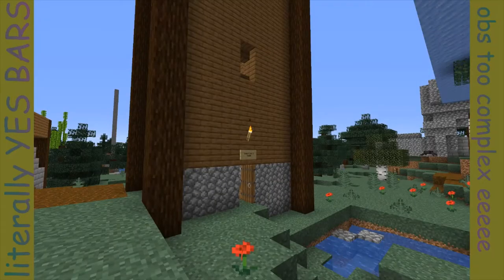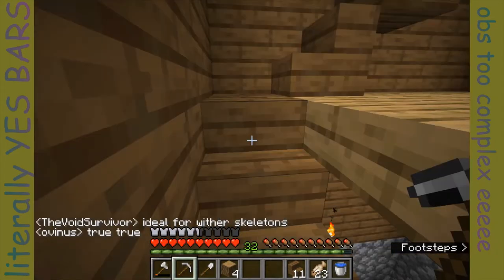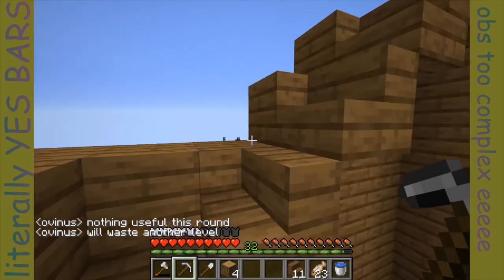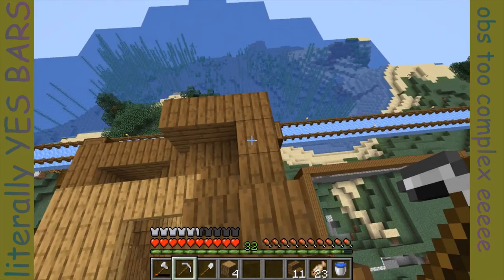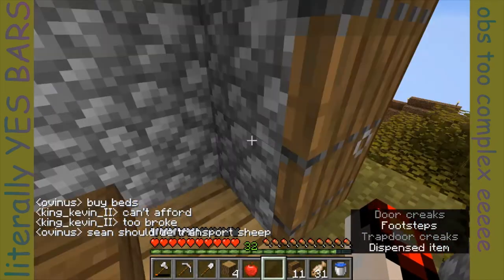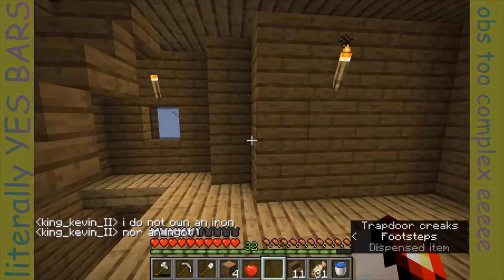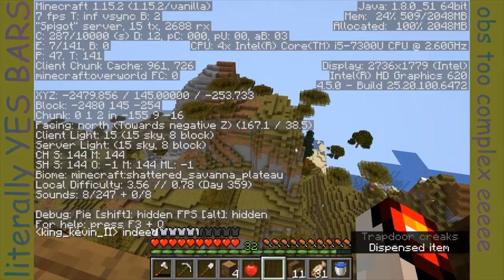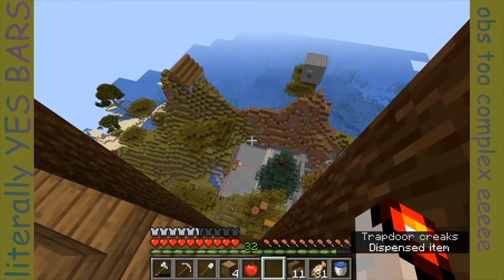Ovine Loc Towers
I'm building towers to assert dominance over other buildings